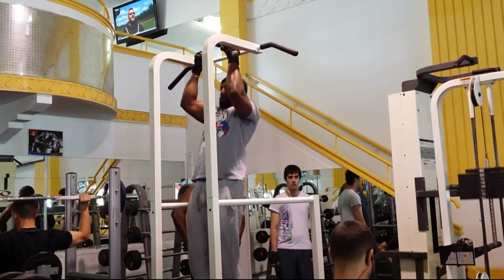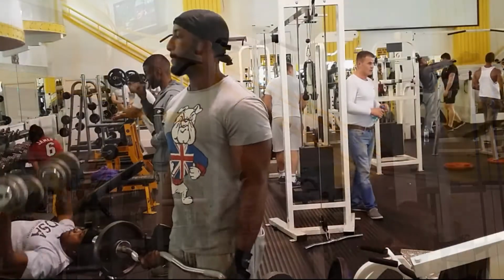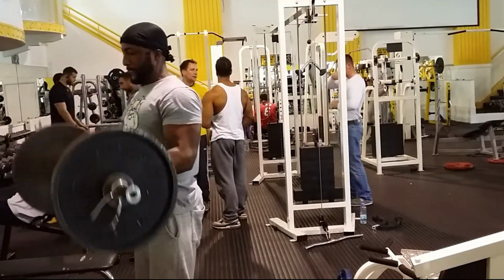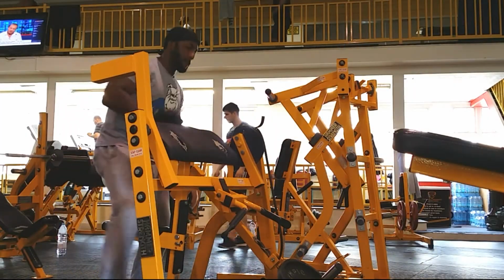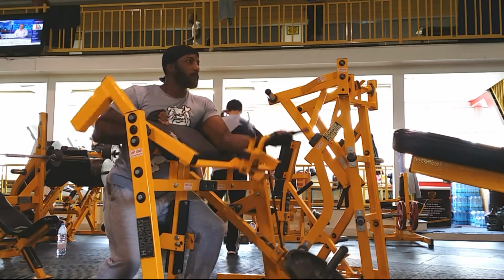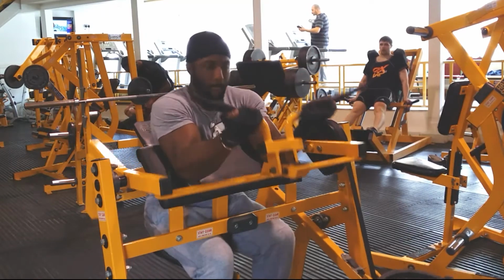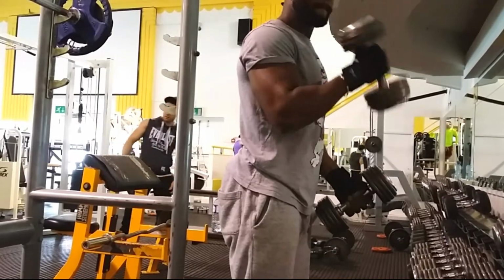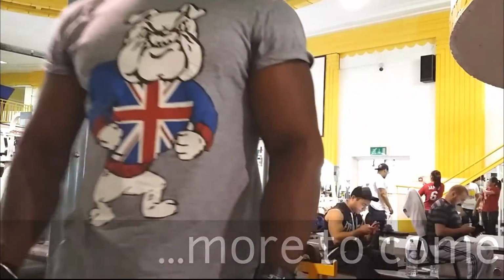Strong Body and Mind | Sun's out, Gunz Out Workout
Sun's out, Gunz Out Workout.
The sun was out in its full glory so I decided I should join it but first, it was time to roll my sleeves up, out in some hard work and get swole.